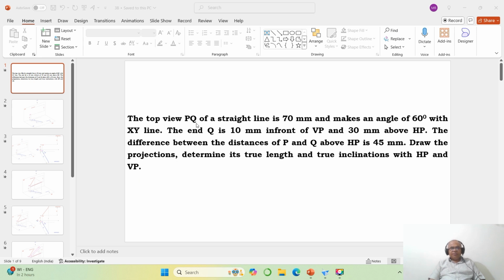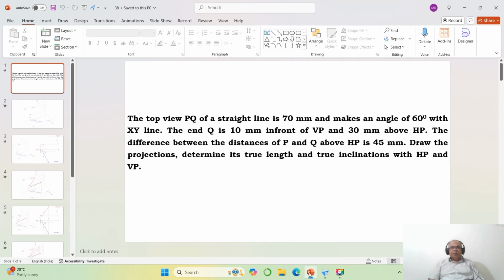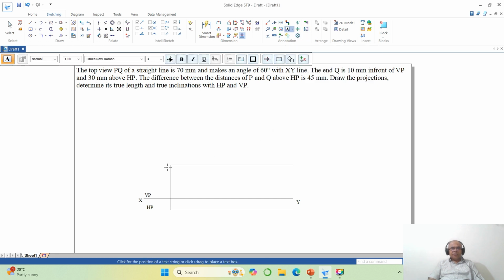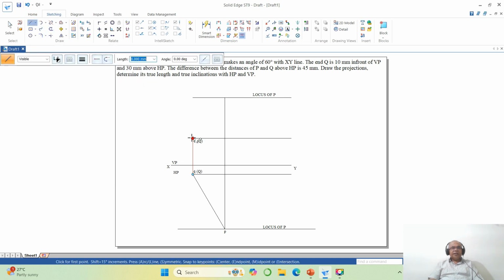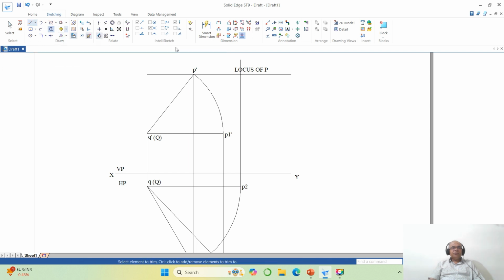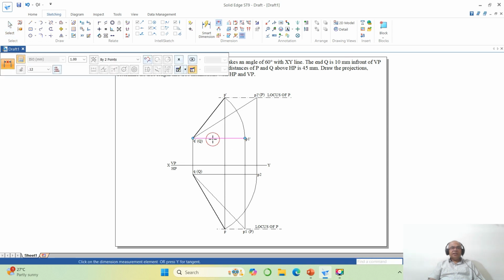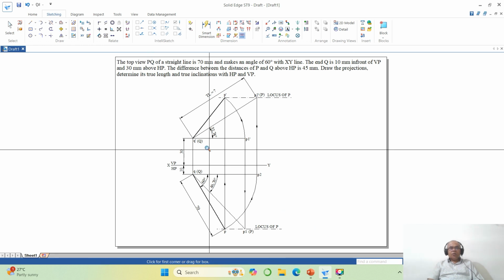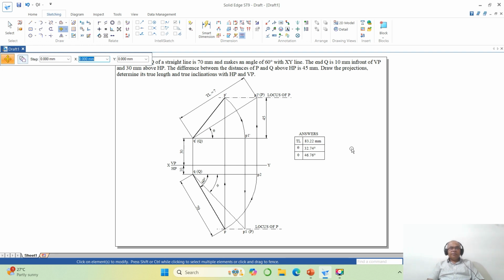34 Line Problems Solving by SE sw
The top view and its inclination with VP. The end Q is above HP and infront of VP. The difference between P and Q above HP are given. Determine its True length and its inclination with HP and VP by using Solid Edge Software.